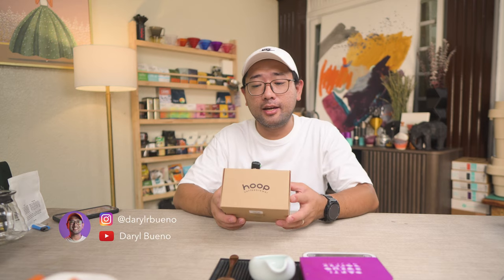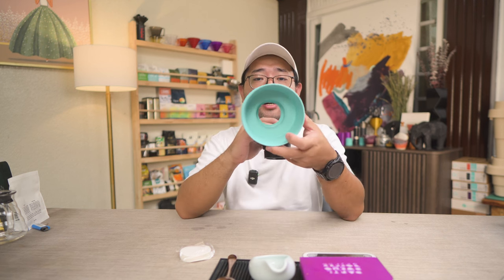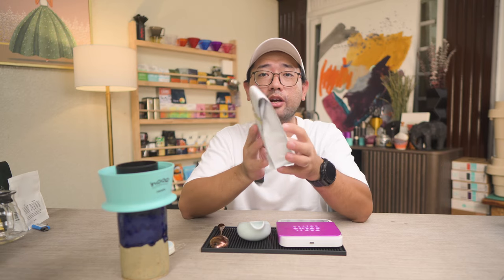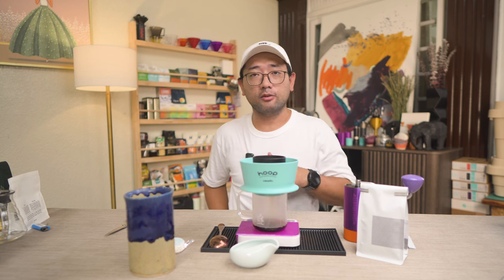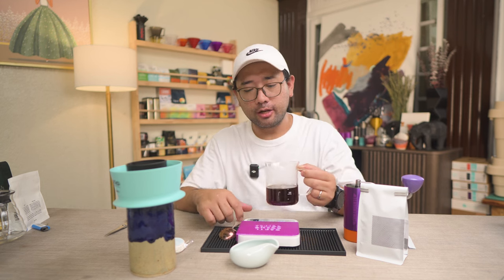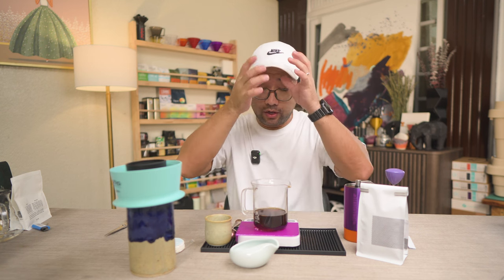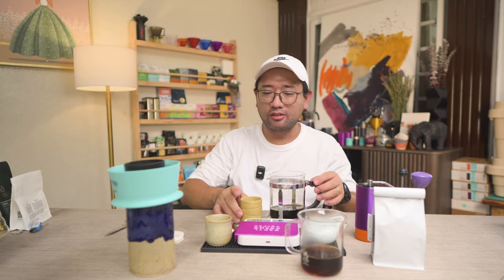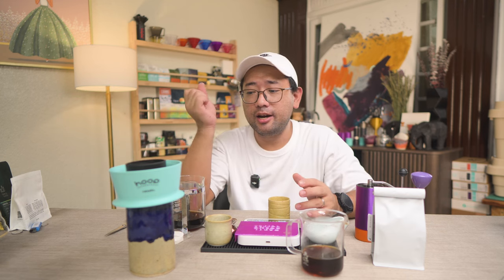The Laziest Dripper of all time!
When I posted the video of things I got from Taipei, a lot of people actually told me that this is the laziest dripper of all time. I would say yes haha!!!